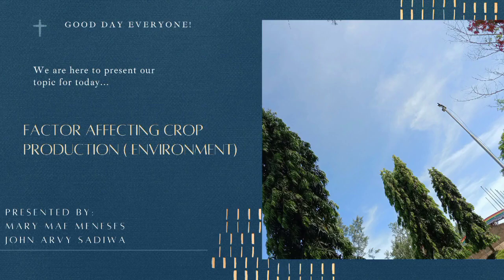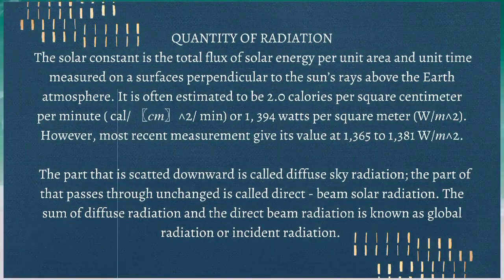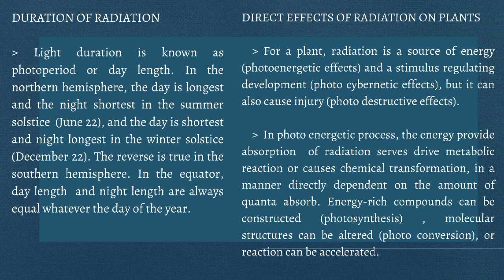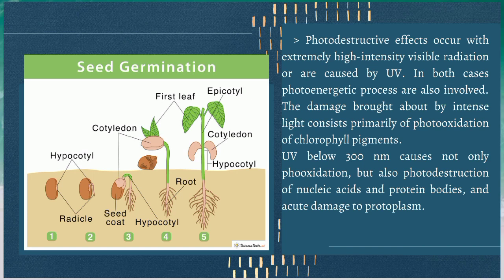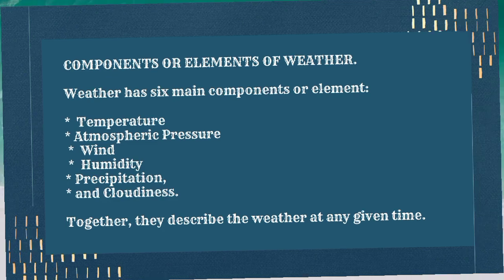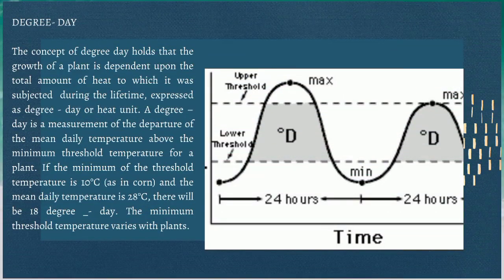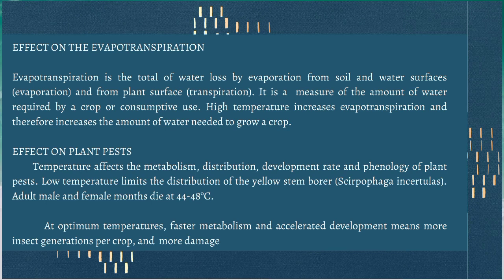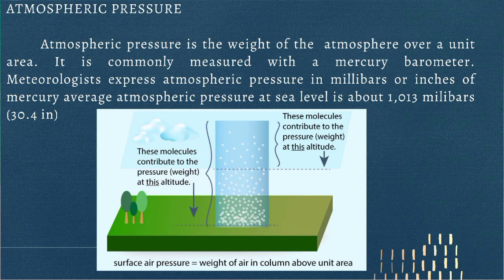PCP #23 - Factors Affecting Crop Production (Environment)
PCP # - Factors Affecting Crop Production (Environment)

Group #23
Meneses, Mary Mae
Sadiwa, John Arvy